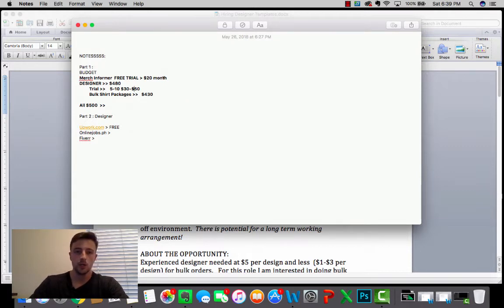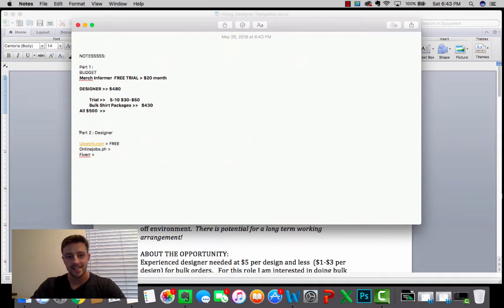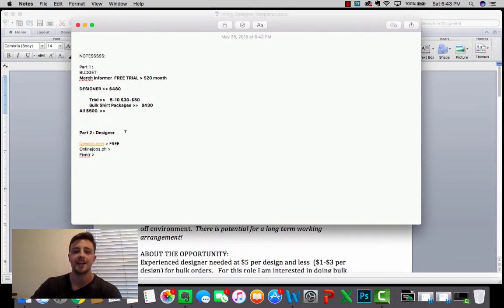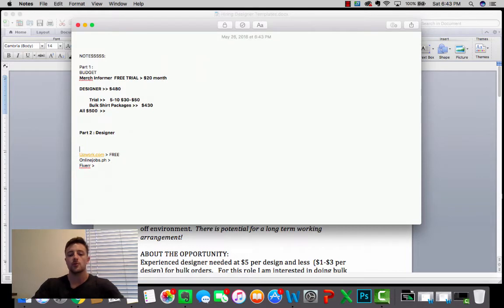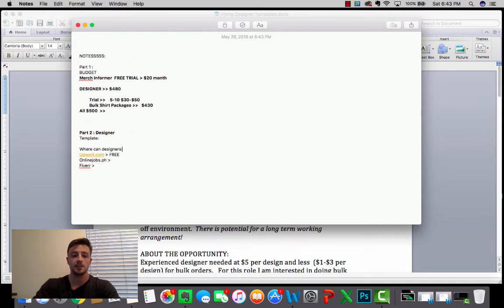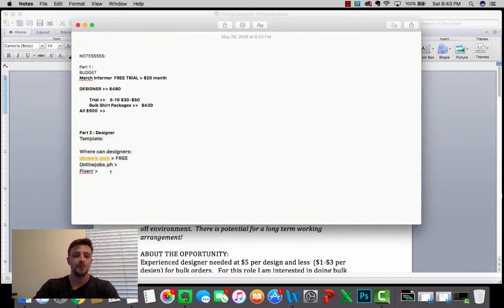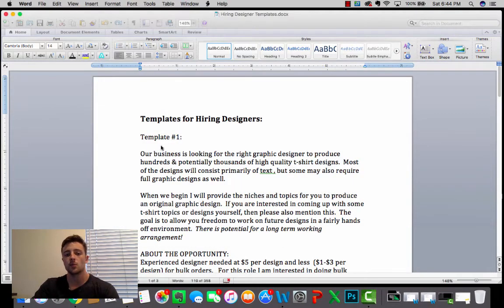Merch By Amazon Finding and Outsourcing T-Shirt Designs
Finding a designer to create my t shirt designs is the single most important thing you can do to scale your Merch business.  Outsourcing this will free up your time and allow you to scale your empire!  Find designers here: